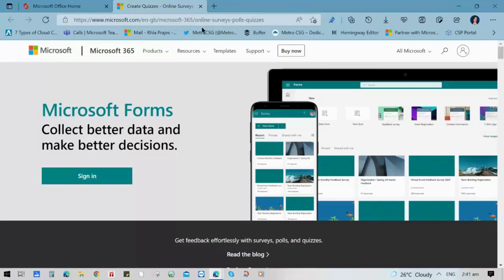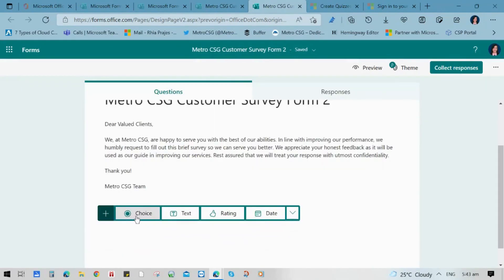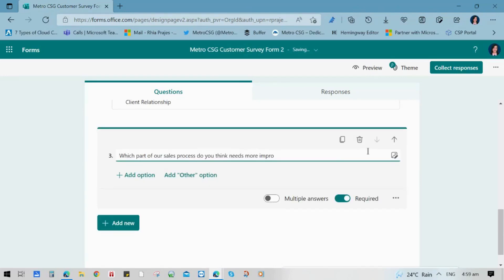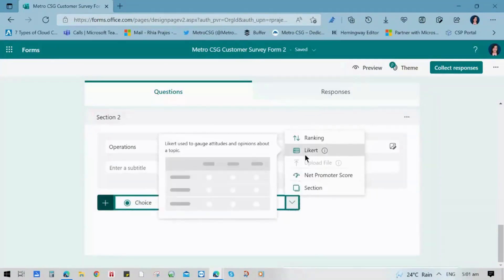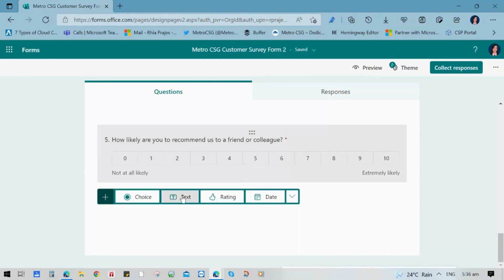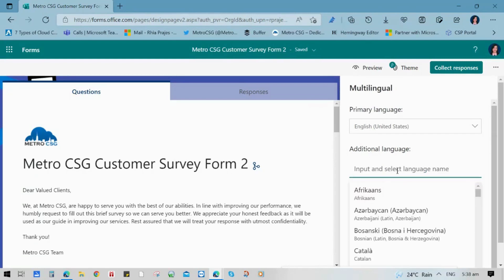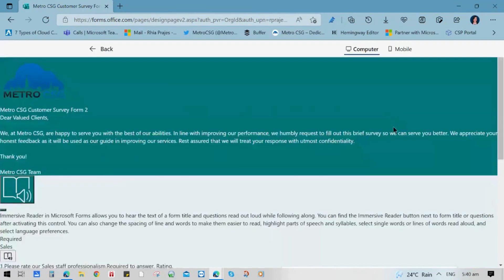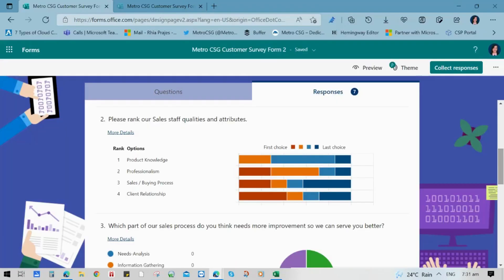How to make a Customer Survey Form in Microsoft Forms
Learn how Microsoft Forms can help your business grow by reaching out to your customers and audience through its easy-to-use tools and templates. Be guided by its diverse types of questions and useful features to get the right feedback and responses from your audience.

0:00 Introduction
0:20 How to access Microsoft Forms
0:57 How to make a Customer Survey Form
5:51 How to check responses